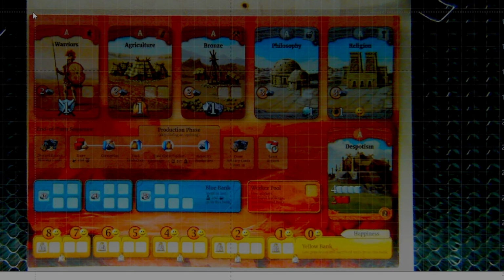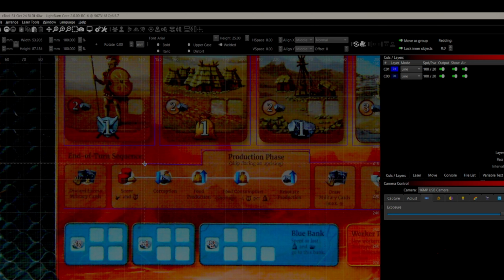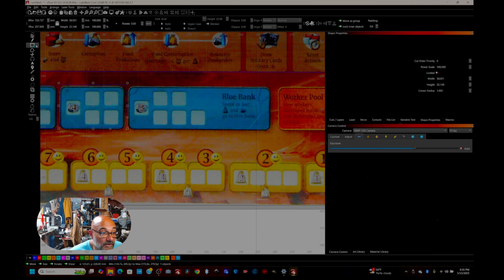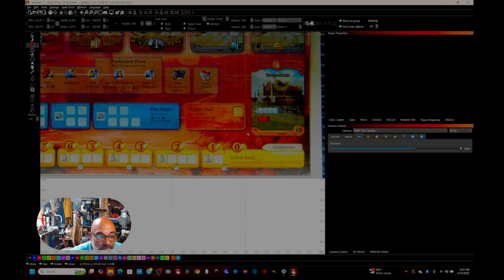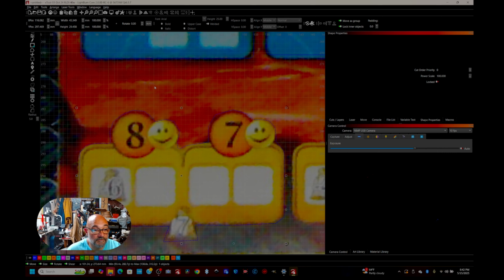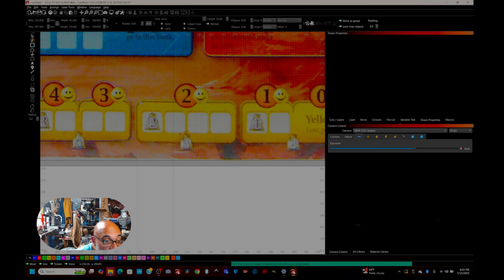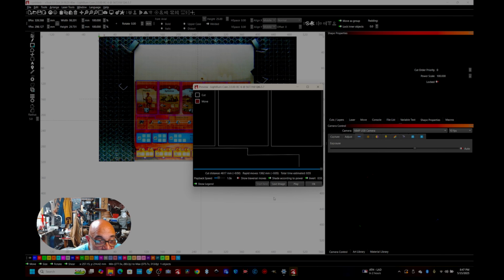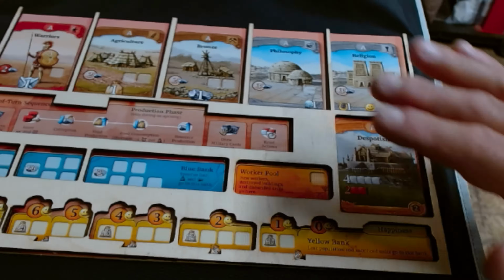Create a Boardgame Overlay using a laser engraver, camera system, and Lightburn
I show you how to create an overlay easily and quickly for a boardgame, so that when you bump into your table the pieces do not go everywhere.  I show you how to use Lightburn with the Camera which is intergraded with your Laser Engraver.

Xtool S1:

Spray Adhesive:

Bass Wood Sheets: